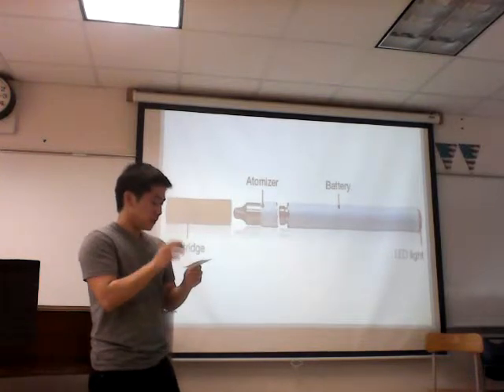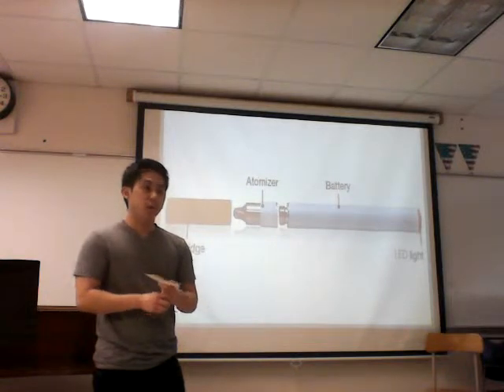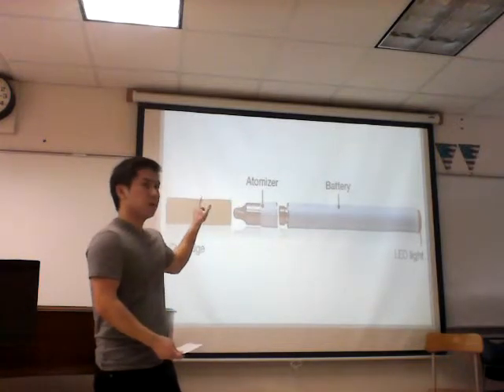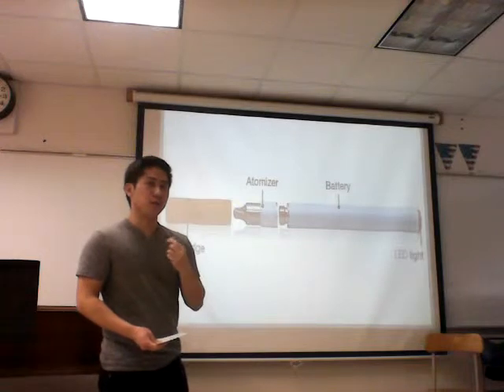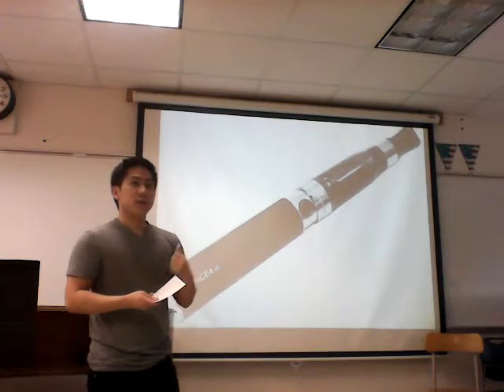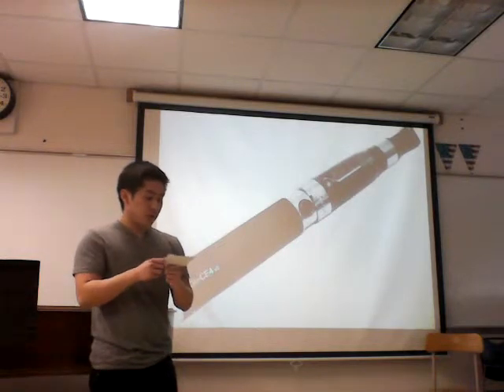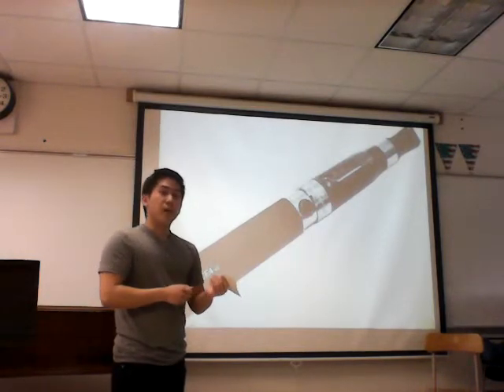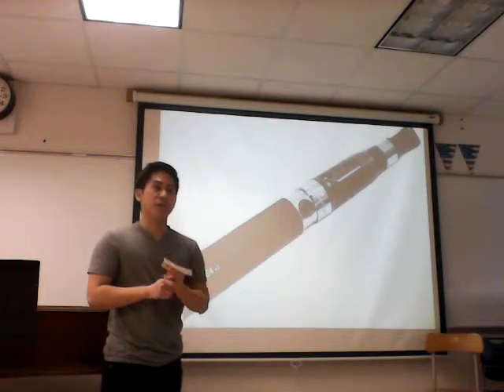29 Info Daniel